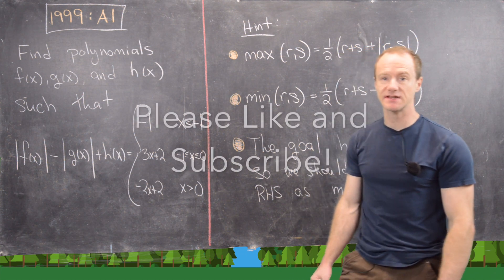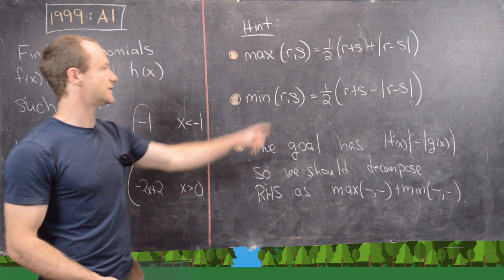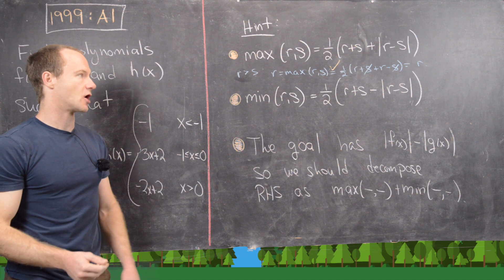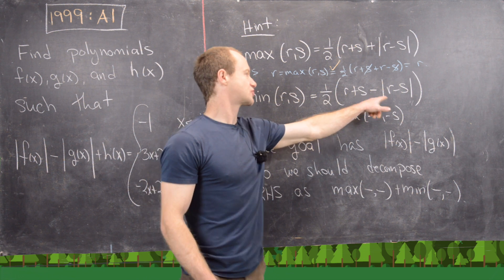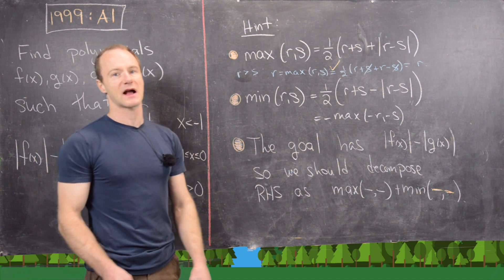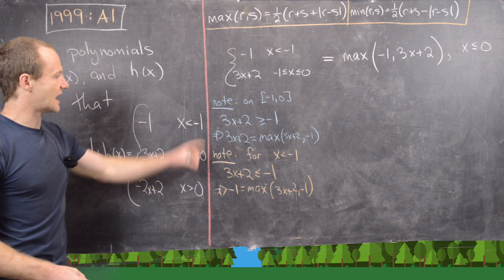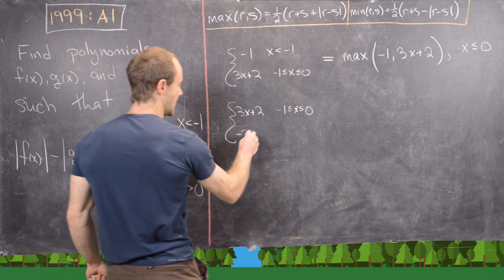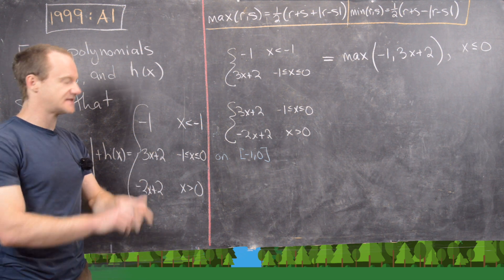Putnam Exam | 1999:A1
We present a solution to question A1 from the 1999 William Lowell Putnam Mathematical Competition. This problem involving a piecewise defined function and the absolute value of certain polynomials. We use a trick involving the max and min of two functions.